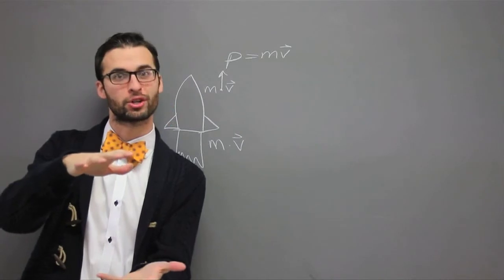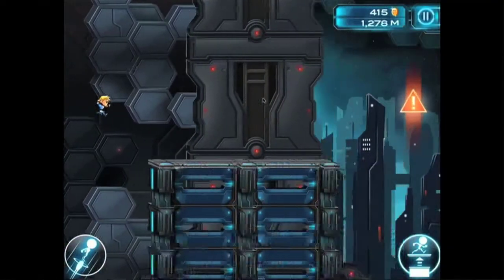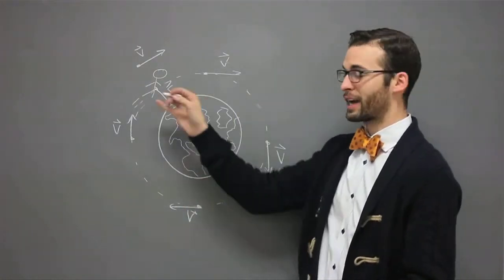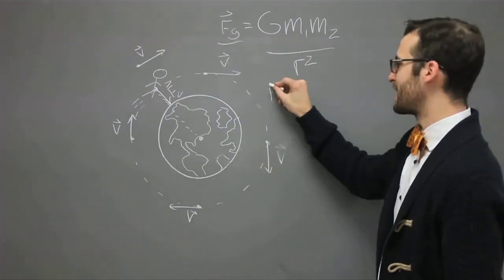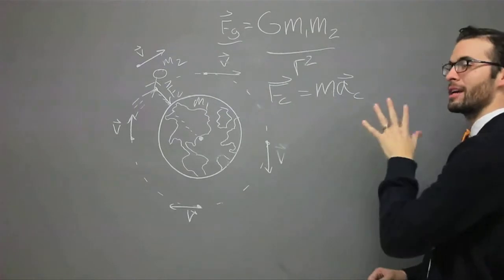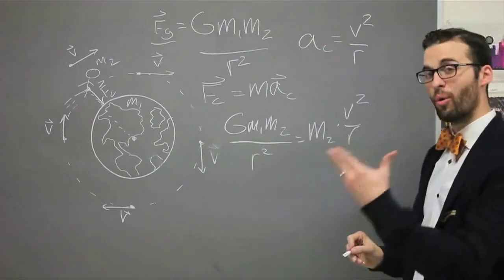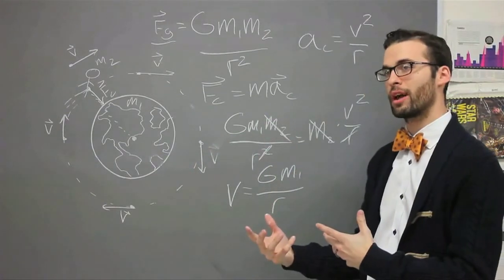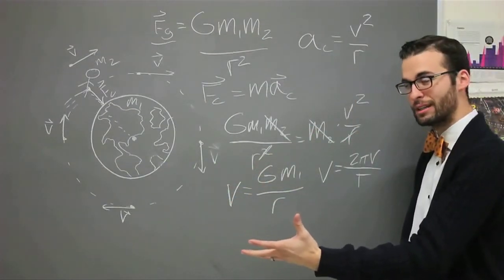A.P.P. Physics Episode 2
Here is a video analysis of the physics of Gravity Guy 2...along with some rocket science, circular motion, and universal gravitation!